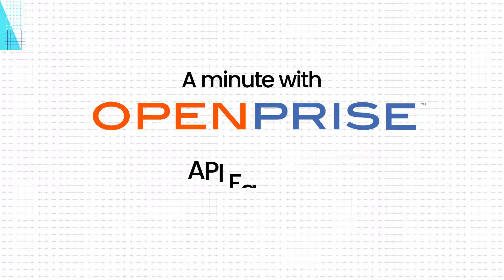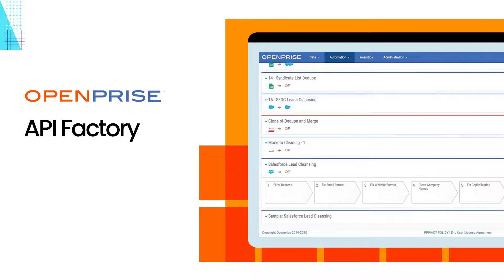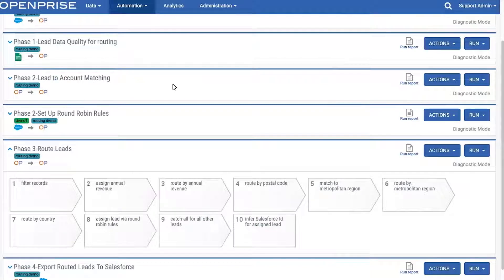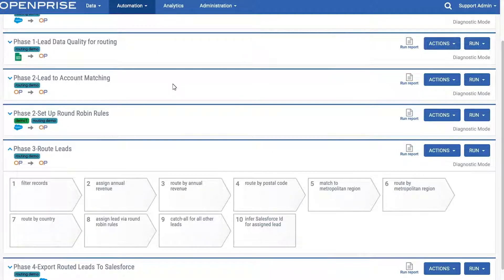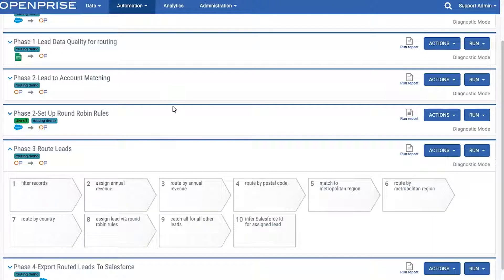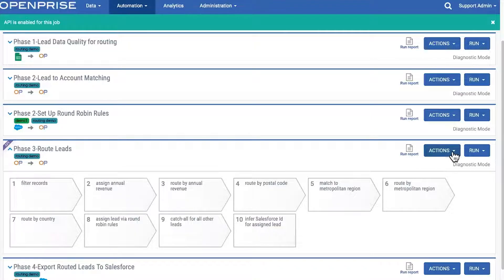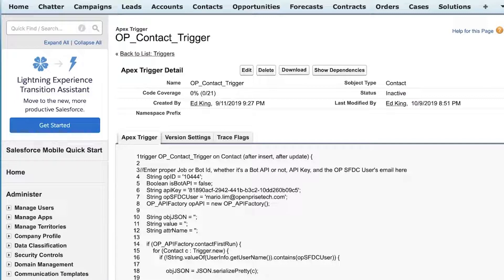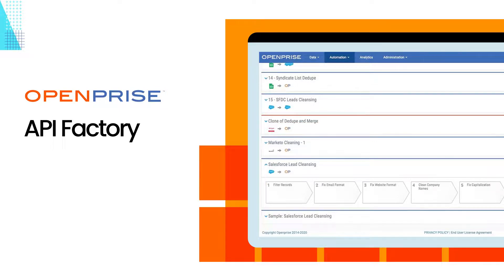A Minute on API Factory: Performing Real-Time Lead Routing with a Salesforce Trigger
Openprise makes it easy to automate hundreds of business processes, so you can simplify your tech stack and eliminate technical debt. Openprise API Factory transforms any process automated on the Openprise Data Orchestration platform into a custom API, so you can create your own API-based services for your company—with one click—without writing a single line of code. Take a minute with Openprise and see how you can quickly perform real-time lead routing using API Factory with a Salesforce trigger.